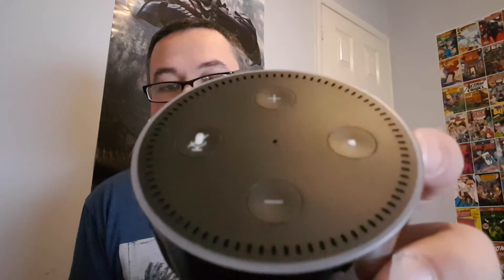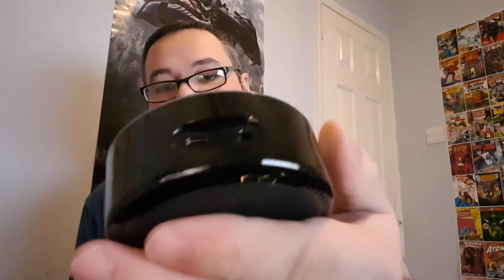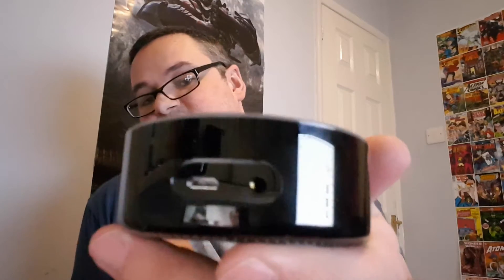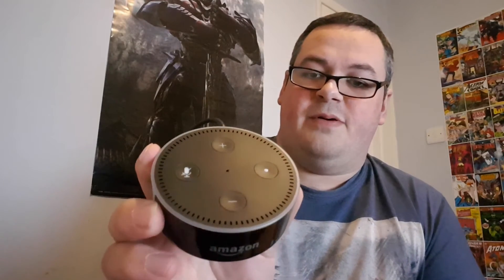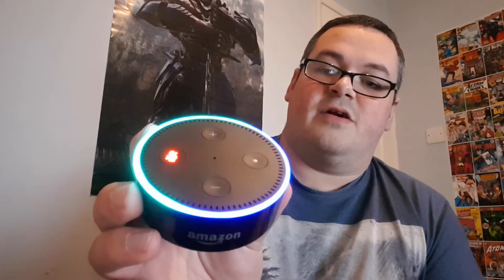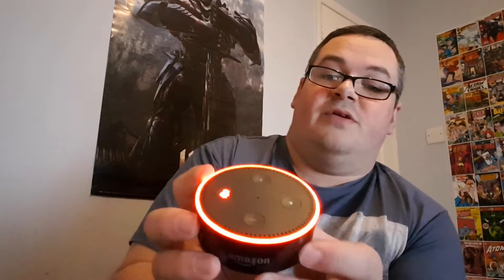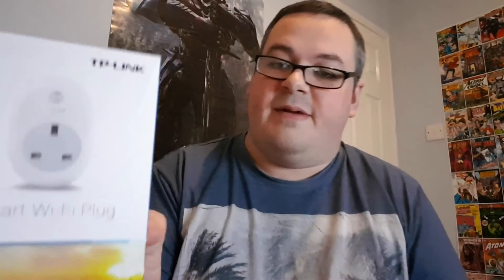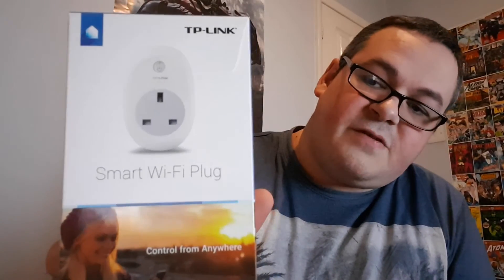Amazon Echo Dot 2 UK Review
A quick review of the Amazon Echo Dot 2nd Gen to give an idea of some of the things Alexa can do.

If you enjoy this video please feel free to support me

let me know what you want me to ask Alexa in the comments section and I will do an Ask Alexa video :-)

Amazon Echo Dot on Amazon
TP-Link Wi-Fi Smart Plug on Amazon